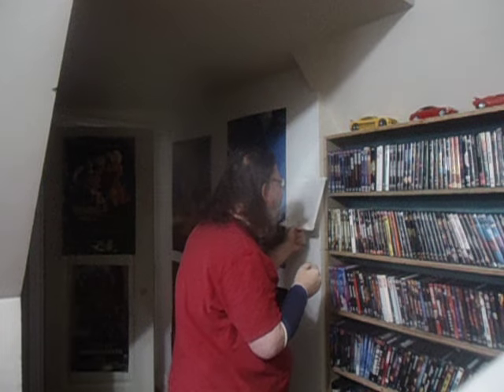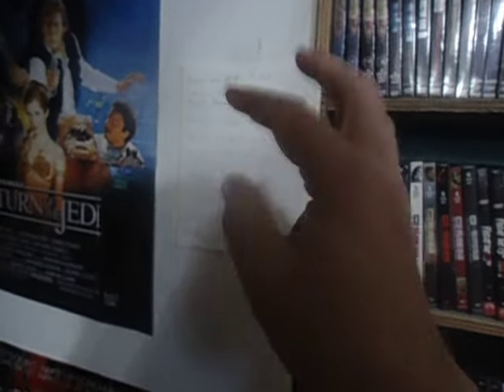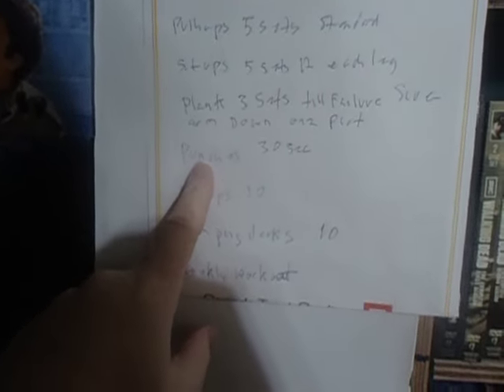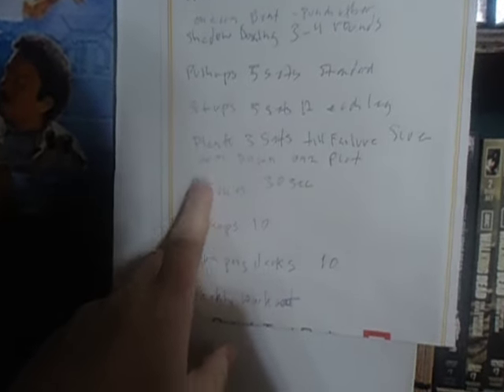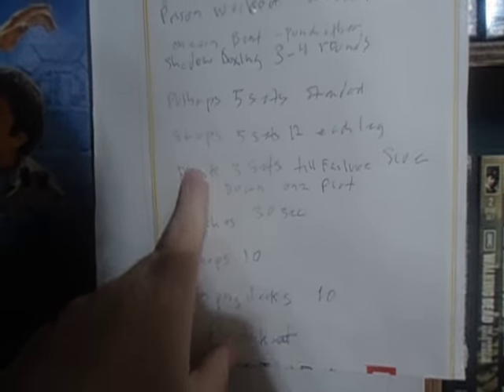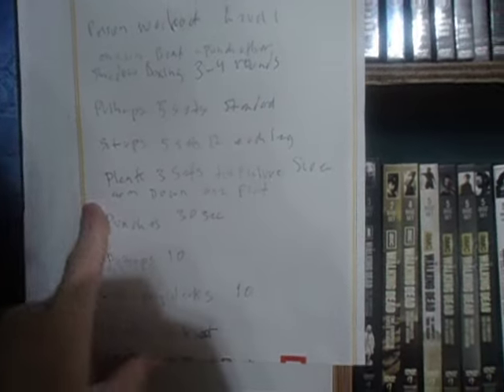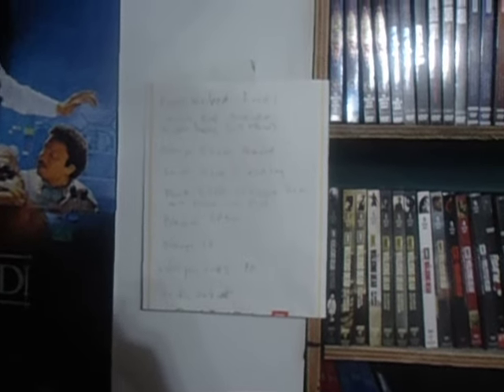my weekly prison workout style at home routine level 1 spring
my workout routine prison style at home  level 1 if i can do some of this it will be enough a good start